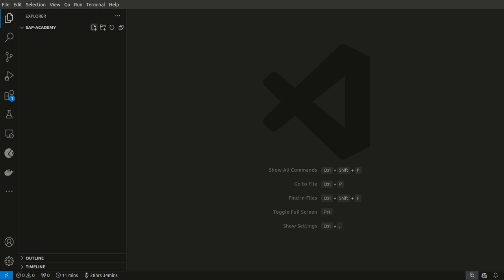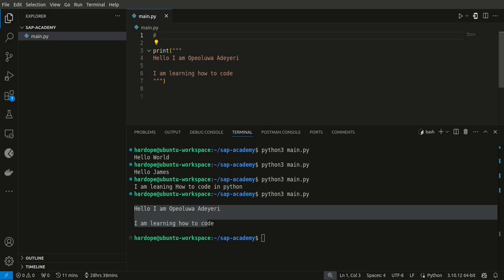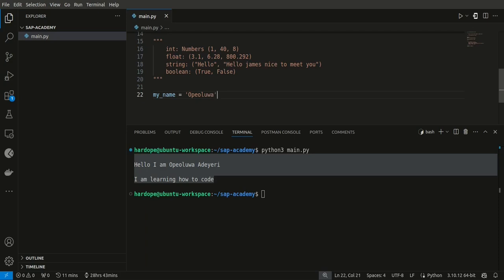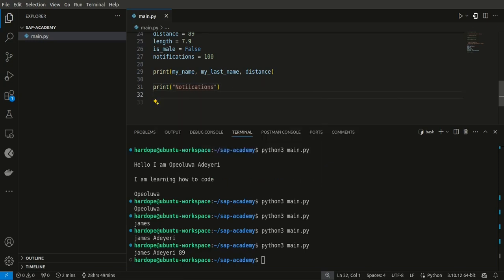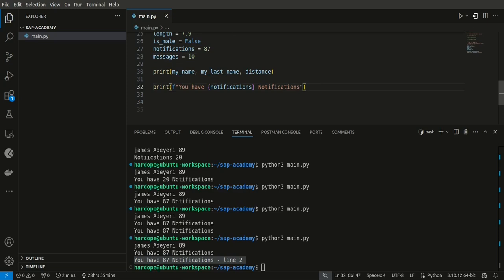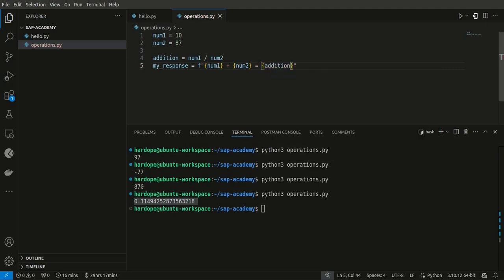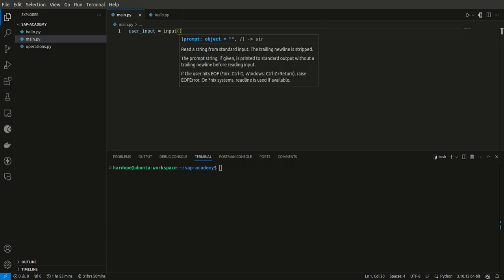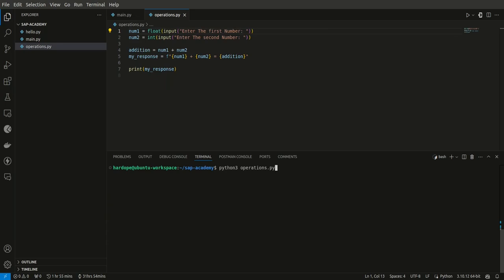Python Programming for beginners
Intro to python programming - Basics data types and key words